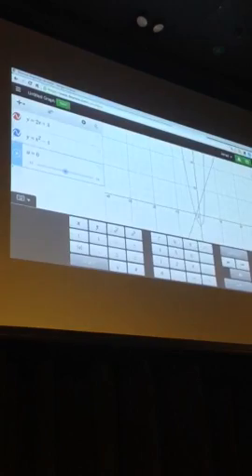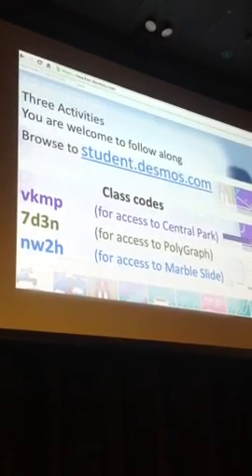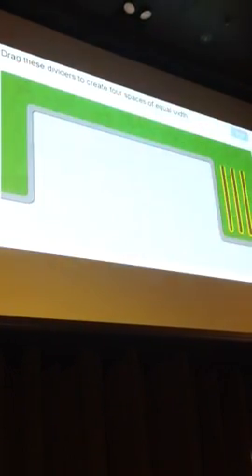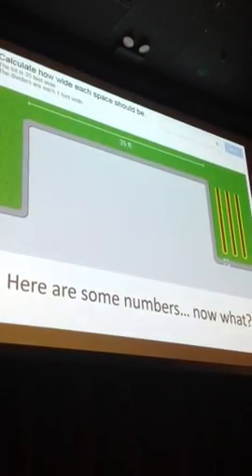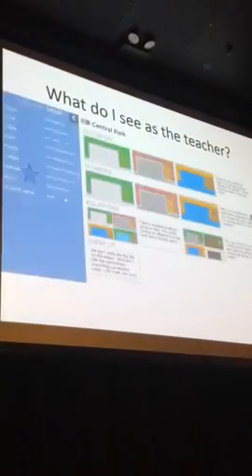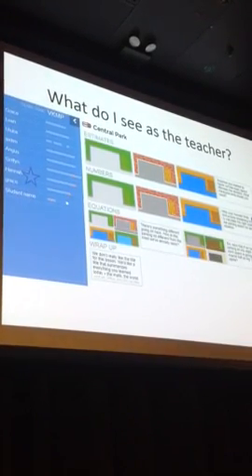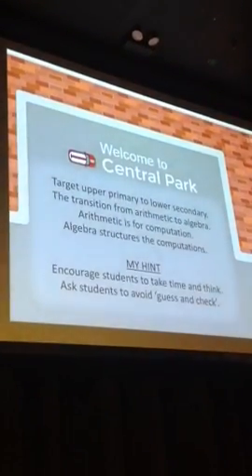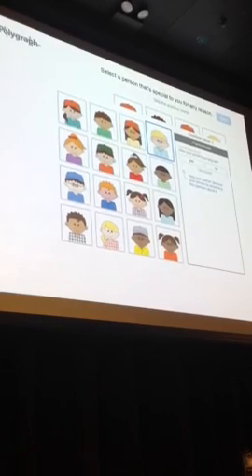TMWA Engaging Kids in Maths (18 May 2016) 7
Using Desmos in maths class - with Jarrad Strain